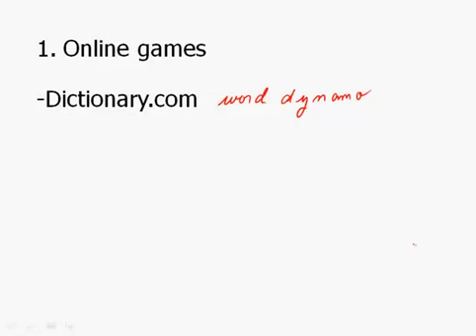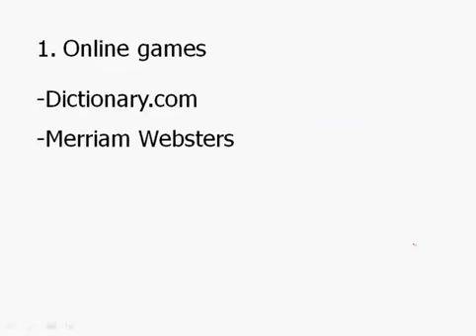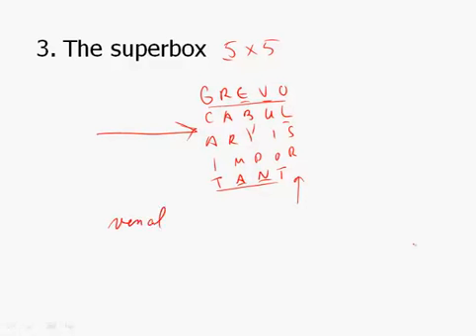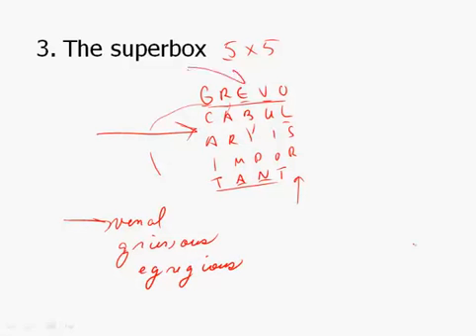How to Improve vocabulary for GRE Examination by Magoosh(9)